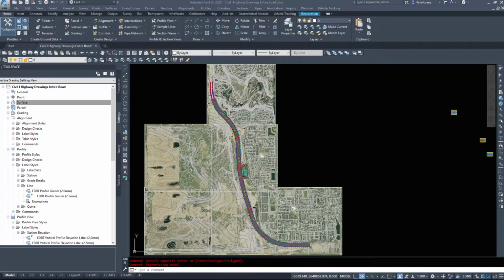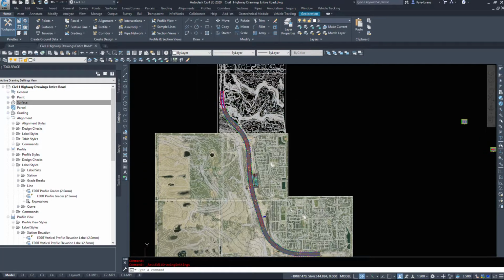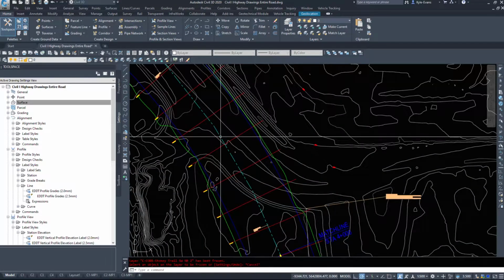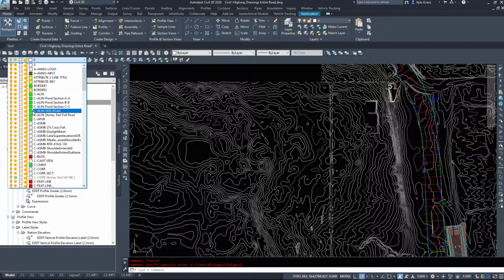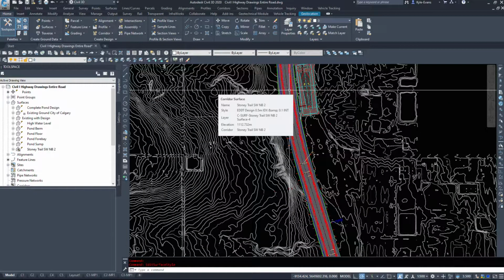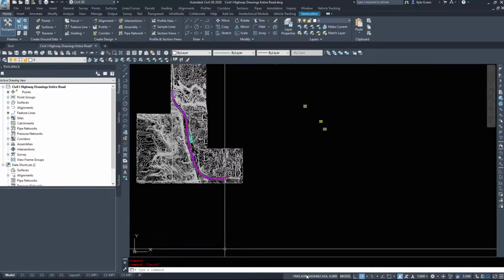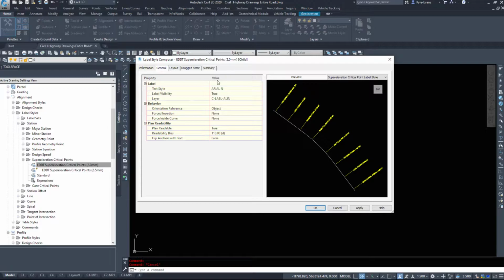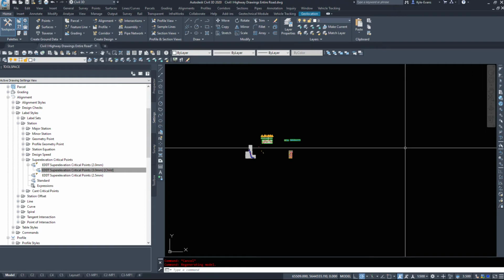Introduction to Civil 3D Part 5 - Parent and Child Relationships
In this video we take a look at the often confusing parent and child relationships built within Civil 3D.